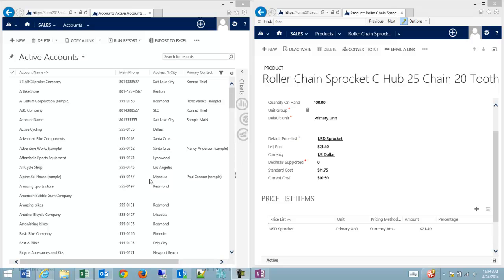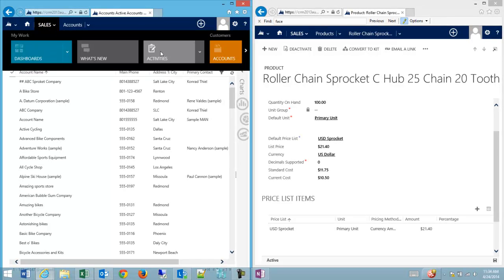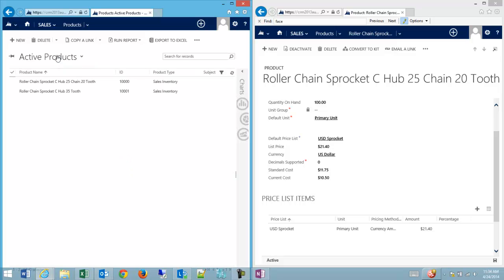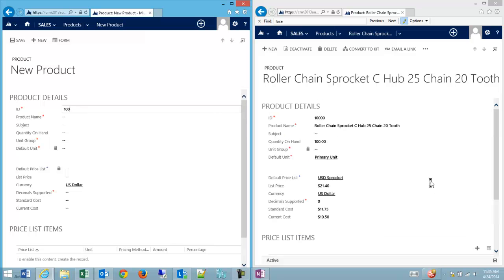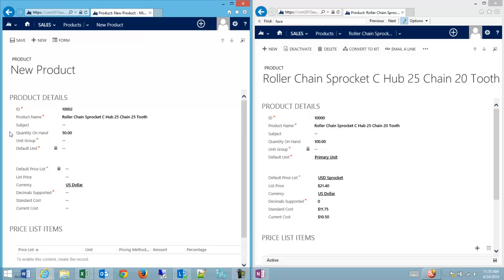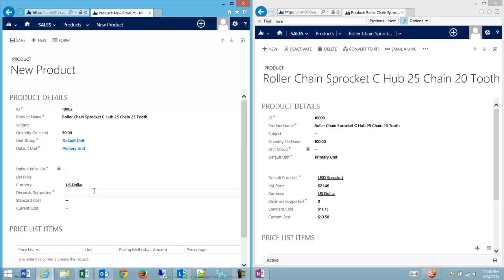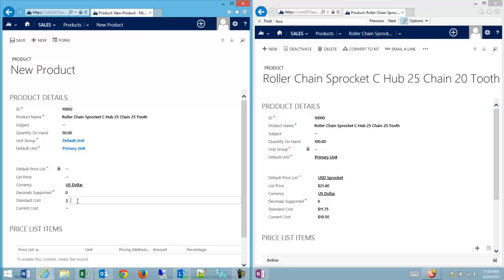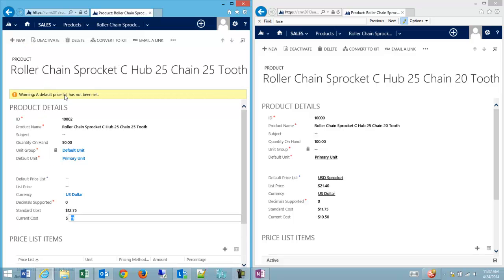CRM 2013 Adding Products